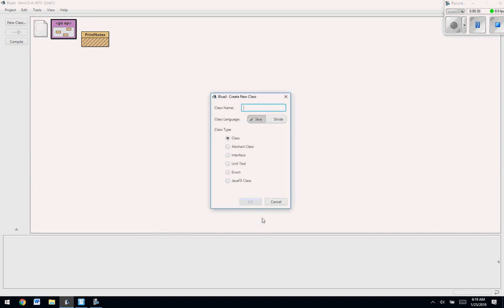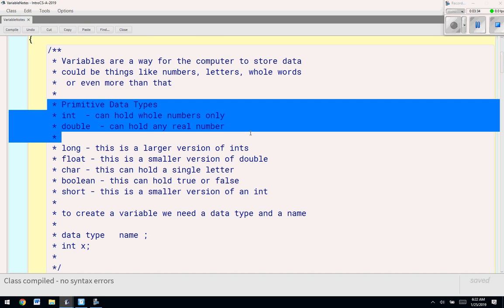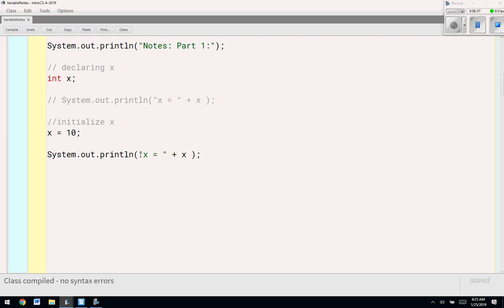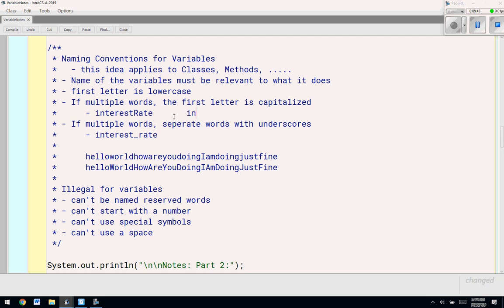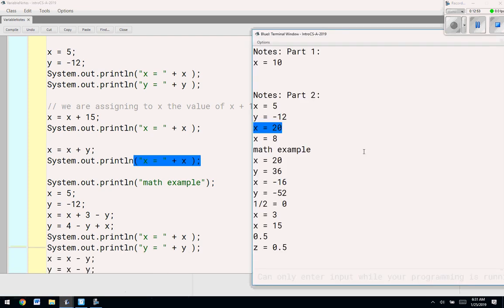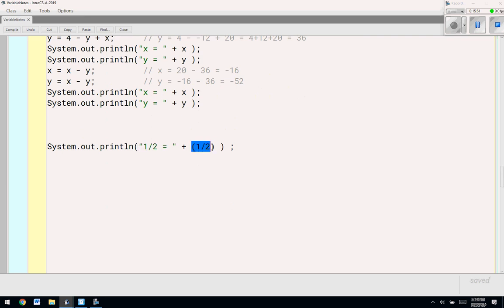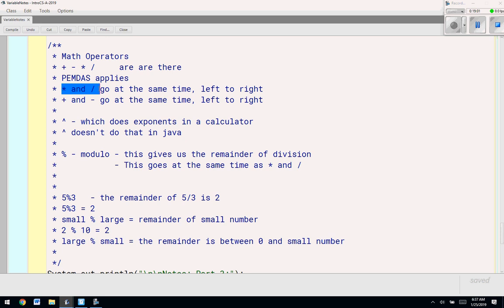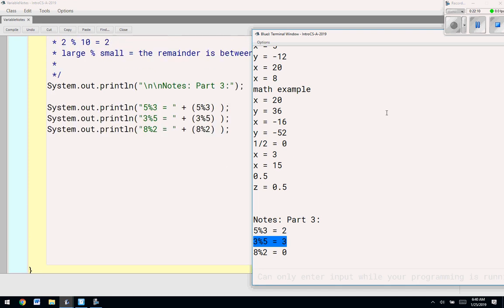IntroCS Day 4 Video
The start of the video is a little off, and the voice is a little weird.